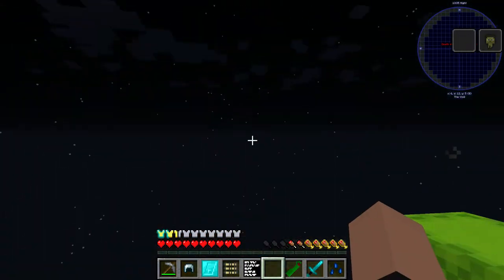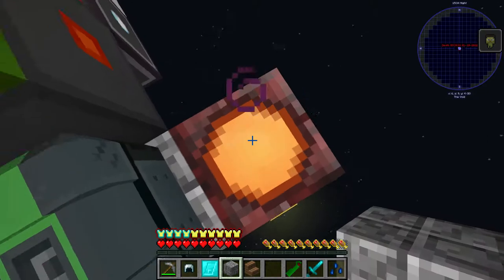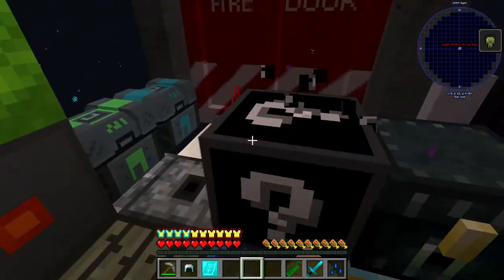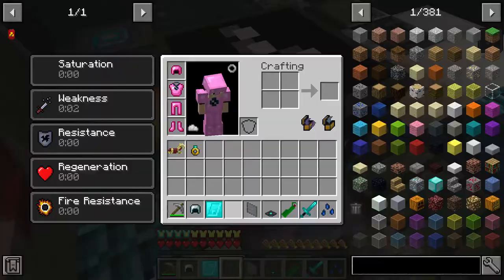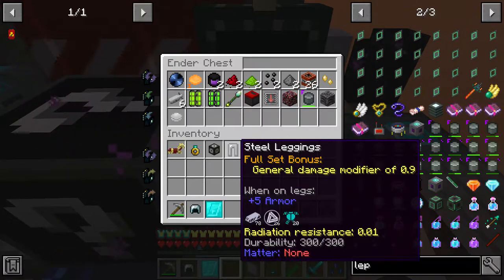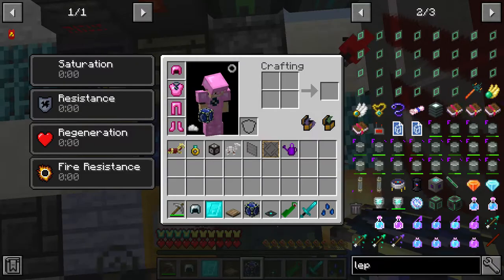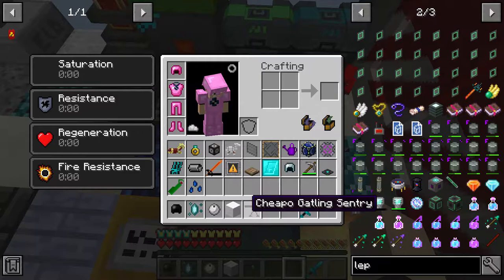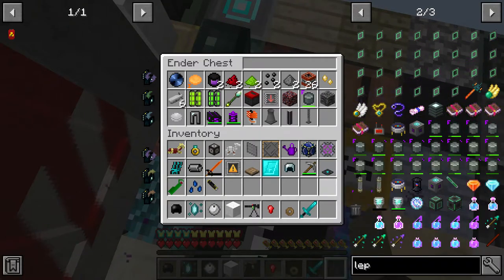I GOT OP ARMOUR?! ONE BLOCK SKYBLOCK EP 2